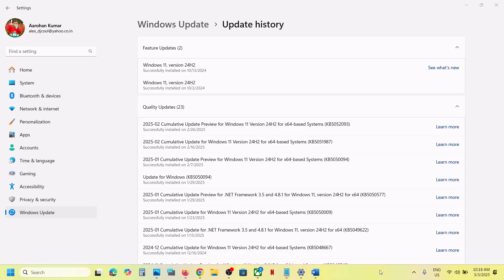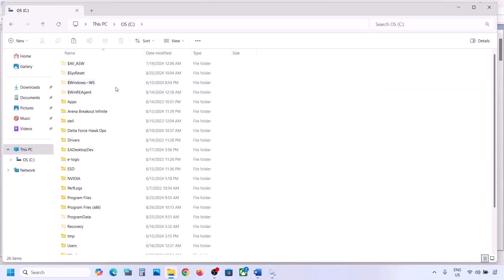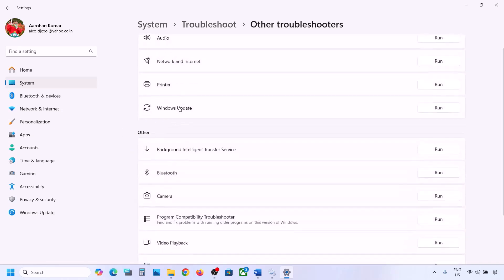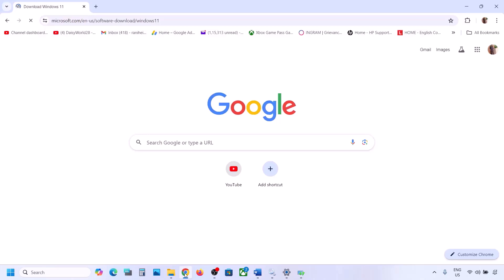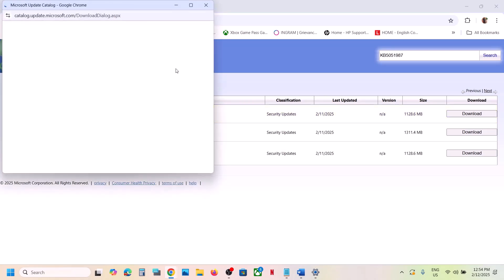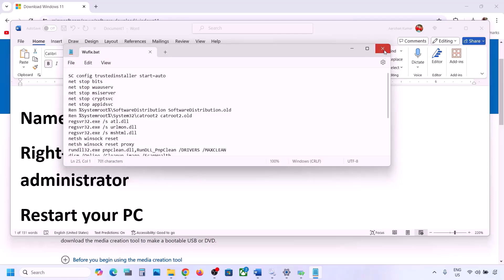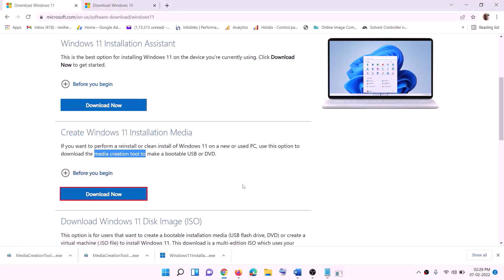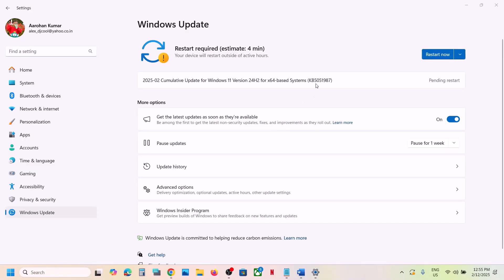Fix Windows 11 Update KB5051987 Not Installing Error 0x800f0838/0x800f0993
Fix Error Code 0x800f0838/0x800f0993 When Installing Windows 11 Update KB5051987, Fix Can't Install Update KB5051987 Error Code 0x800f0838/0x800f0993